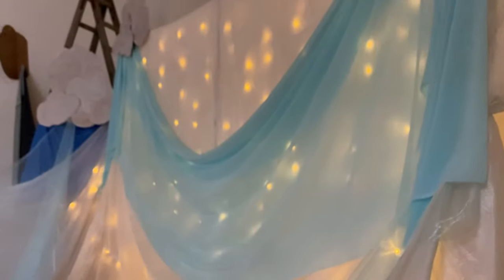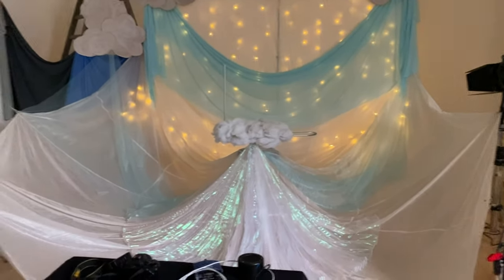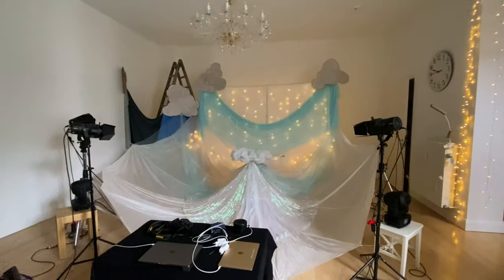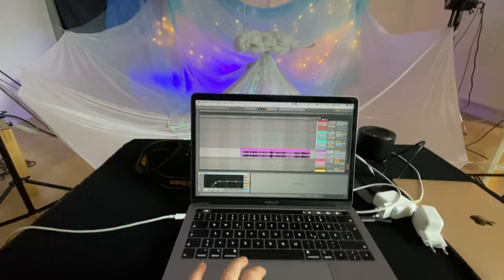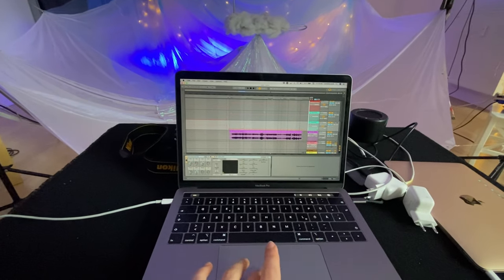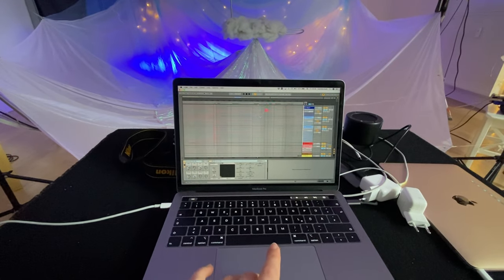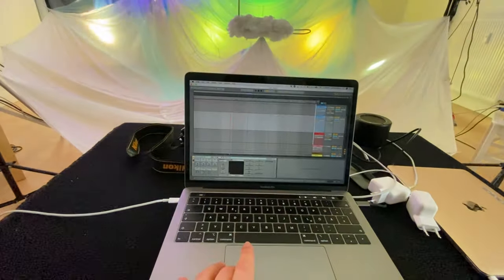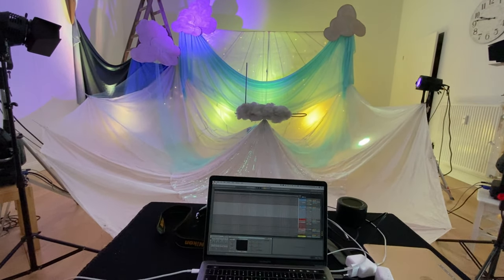Behind the scenes: Queen of the Night aria on the Theremin